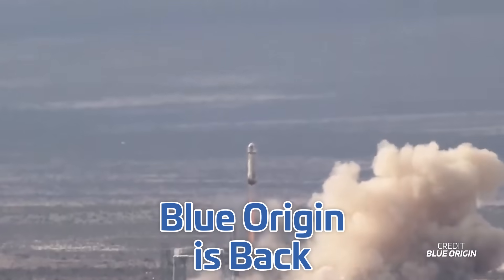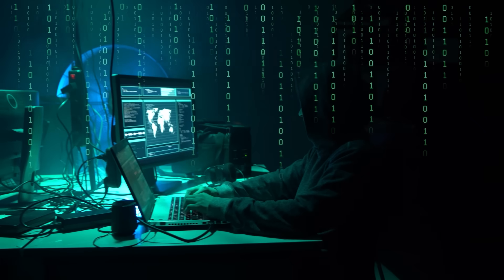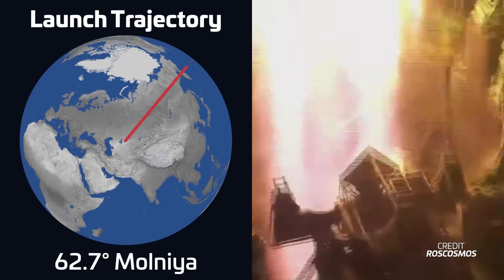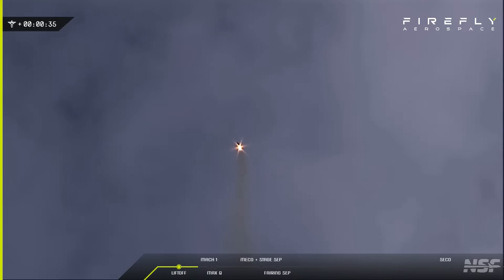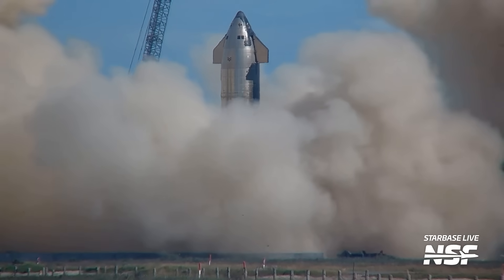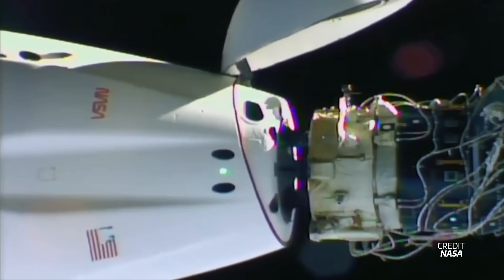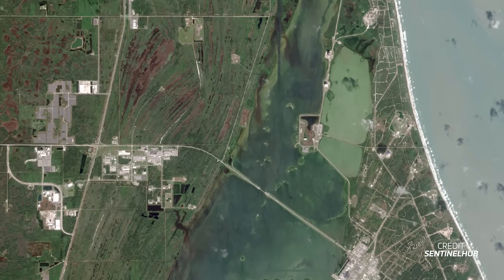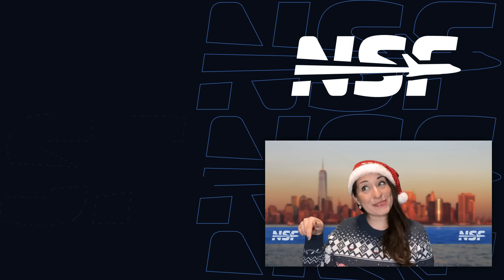Cats In Space & Rocket Testing | This Week In Spaceflight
Protect yourself from identity Theft!

This Week in Spaceflight, NASA achieves a groundbreaking feat by streaming high-definition video from deep space using laser communication. The adorable cat video from space is a must-see! Join Elysia Segal for a comprehensive rundown of launches, including Chang Zheng 5, Soyuz 2.1b, Hyperbola-1, Falcon 9, New Shepard, and an exciting update on SpaceX's Starship testing. Plus, Shetland receives a license for the UK's first vertical launch spaceport, ULA's Vulcan rocket update, and a sneak peek at upcoming launches.

🛰️ Join us in witnessing space history as it unfolds! 🛰️

🎥 Footage from: Max Evans, Starbase Live, Blue Origin, NASA, SpaceX, CCTV, Roscosmos, Russian Ministry of Defence, Firefly Aerospace, Relativity Space, German Armed Forces, ISRO.

00:00 Intro
00:29 Cats in space (and deep space video streaming)
03:30 Chang Zheng 5 launch of Yaogan 41
04:40 Soyuz 2.1b launch of Arktika-M #2
05:09 Hyperbola-1 launch of DEAR-1
05:36 Falcon 9 launch of Starlink Group 6-34
06:07 Soyuz 2.1b launch of Cosmos 2573
06:37 Alpha launch of Fly the Lightning
07:24 Blue Origin's New Shepard Returns to Flight
08:45 SpaceX tests Starship Flight 3 vehicles
11:05 More delays this week, but not for long!
12:02 Relativity further tests Aeon R engine
12:42 The UK gets its first vertical launch spaceport
13:34 Vulcan gets its payload and Delta IV Heavy rolls out for final time
14:10 December 23: Falcon 9 with Starlink 6-32 and SARah-2/3
14:39 December 27: Soyuz 2.1v launch
14:51 December 28: Falcon Heavy launch of USSF-52
15:02 December 30: NASA's Juno flyby of Io
15:16 January 1: PSLV-DL launch of XPoSat
15:31 Unconfirmed: Lots of SpaceX and China launches
16:12 Happy 2024!

Max Evans, Starbase Live, Blue Origin, NASA, SpaceX, CCTV, Roscosmos, Russian Ministry of Defence, Firefly Aerospace, Relativity Space, German Armed Forces, ISRO